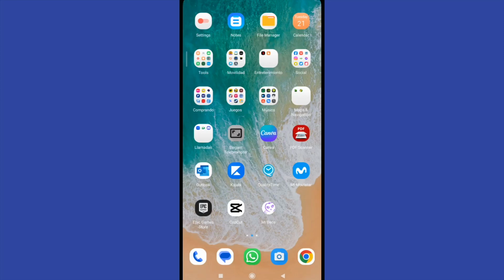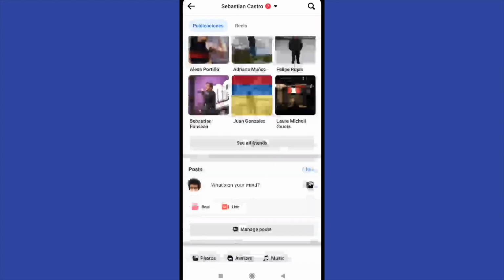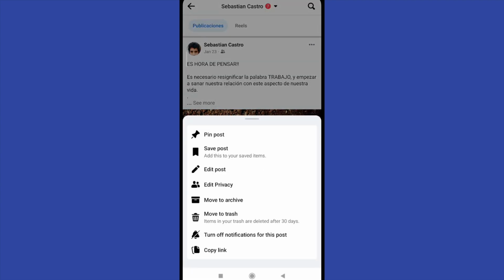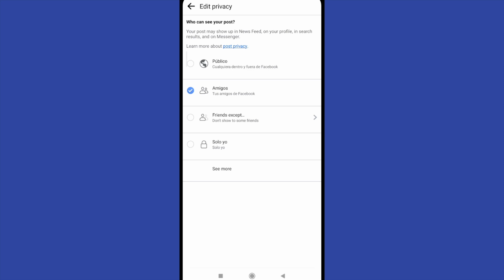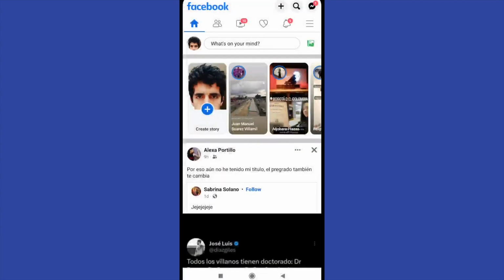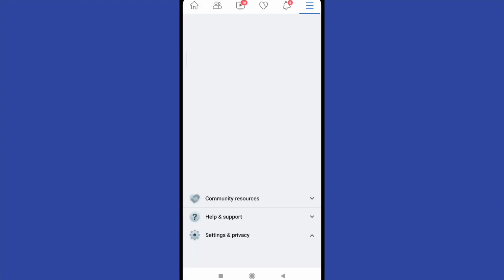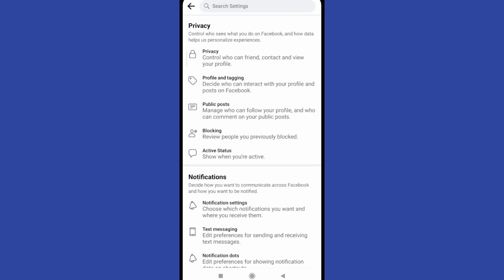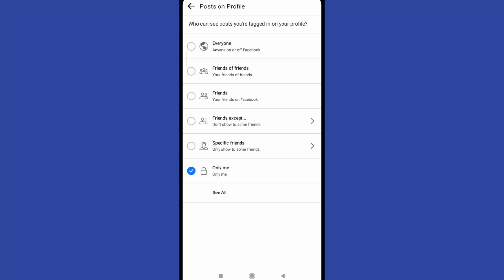How to Hide All Facebook Photos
In this video I'll show you How to Hide All Facebook Photos . Thw method is very simple and clearly described in the video. Follow all of the steps and succesfully solve your problem!